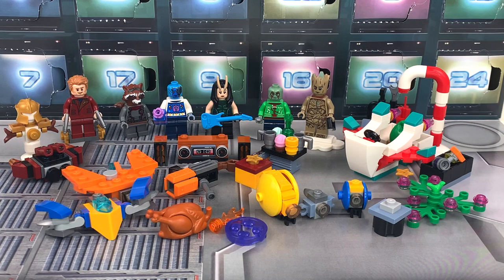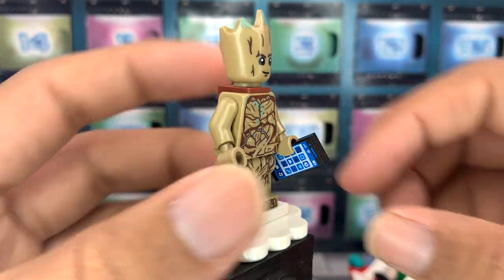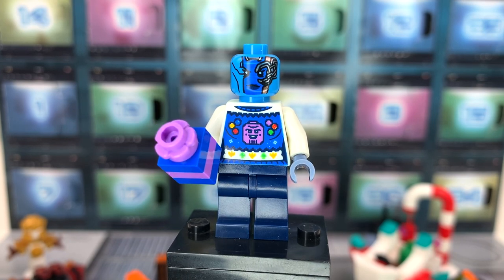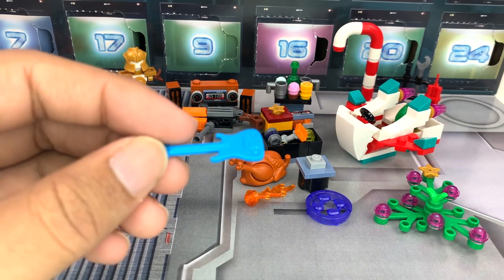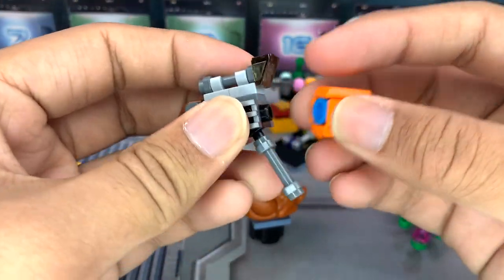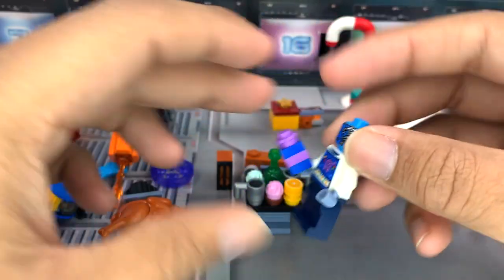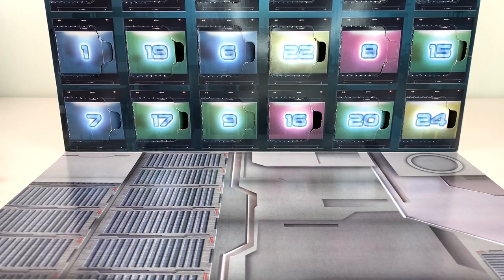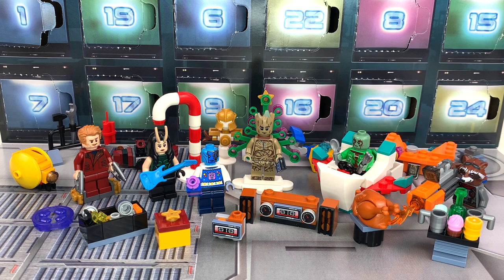LEGO Marvel Disney+ 76231 Guardians of the Galaxy Holiday Special 2022 Advent Calendar Review!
LEGO's Guardians of the Galaxy Holiday Special Advent Calendar is a huge improvement over 2021's Avengers one!

Intro: 00:00 - 00:37
Minifigs: 00:38 - 06:17
Overview: 06:18 - 07:13
Mini Ships: 07:14 - 09:44
Accessories: 09:45 - 14:05
Holiday Builds: 14:06 - 16:36
Box & Extras: 16:37 - 17:43
Final Thoughts: 17:44 - 20:24